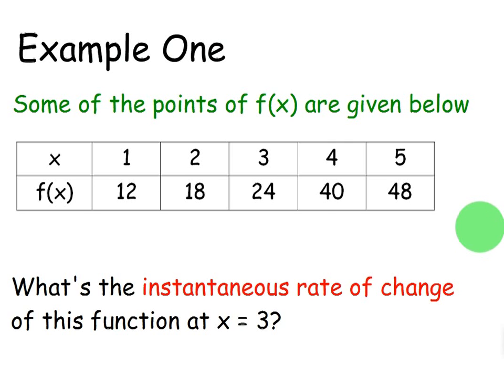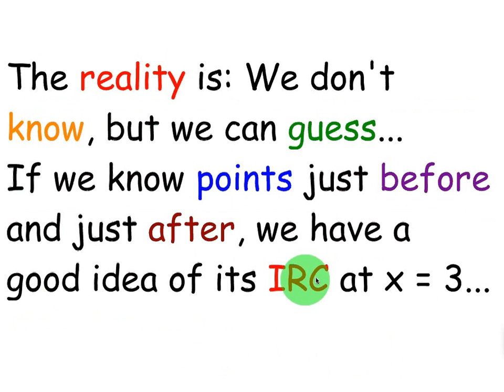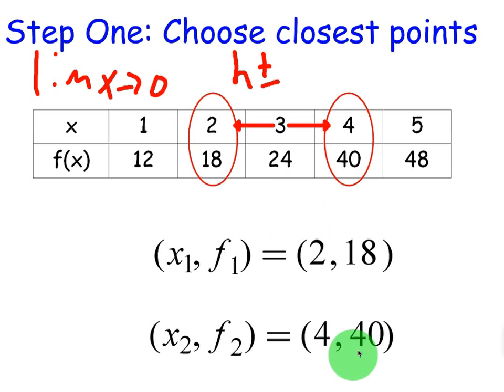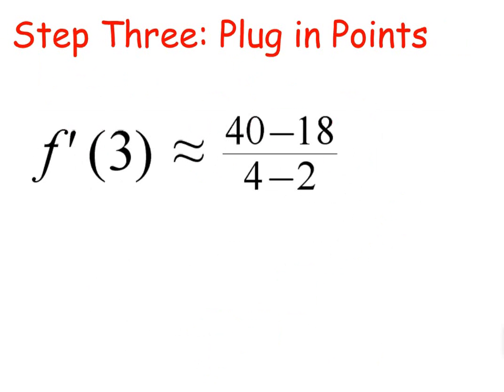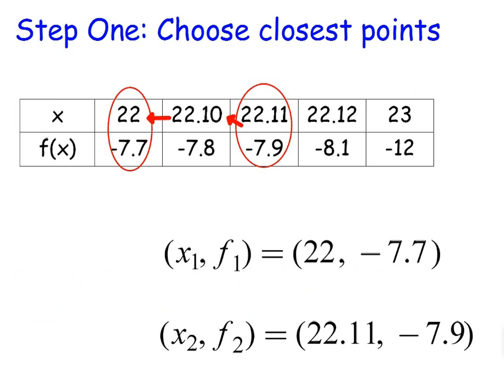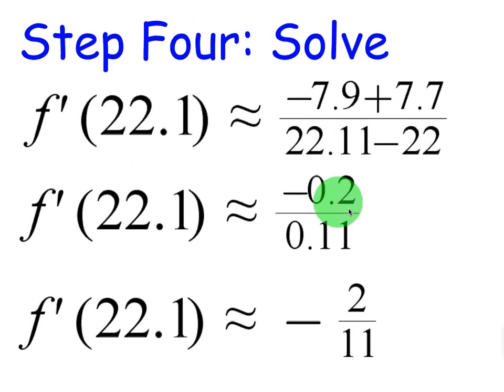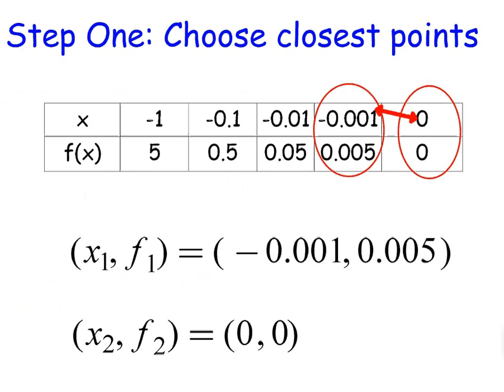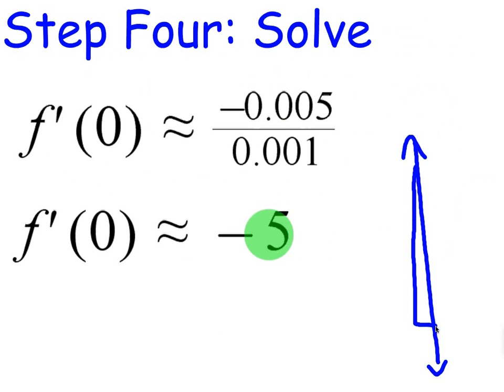Find Derivatives Given Tables and Charts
How to Estimate the Derivative Step-By-Step!